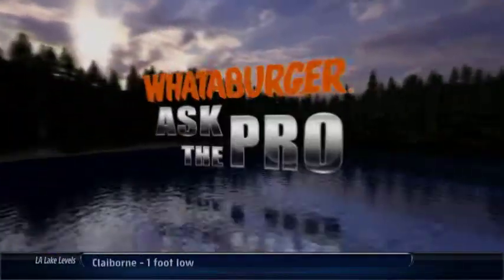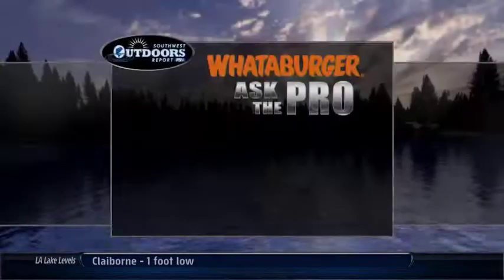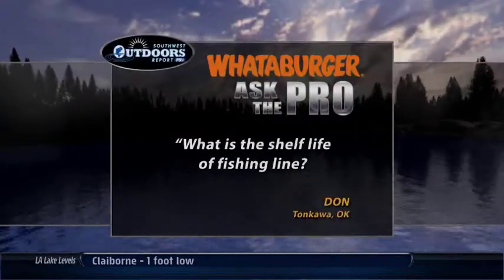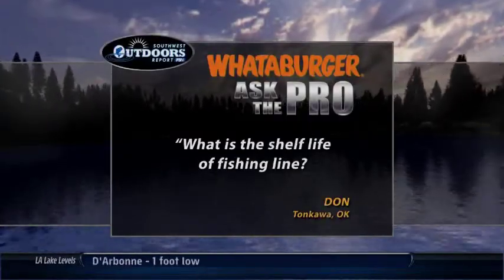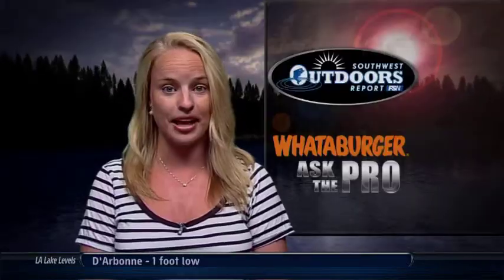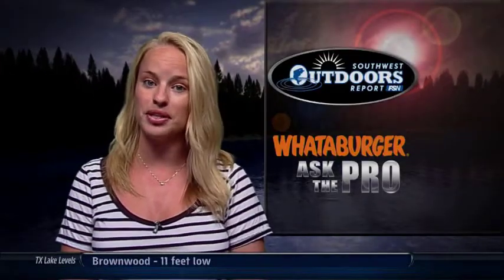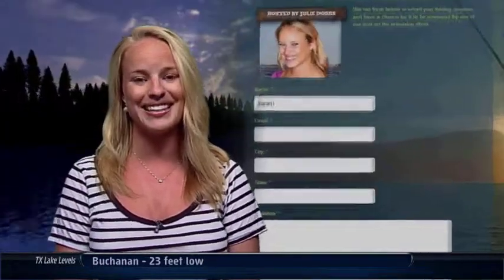Ask the Pro - Bobby Myers talks about shelf life of fishing lines